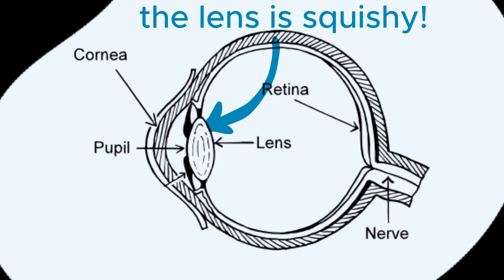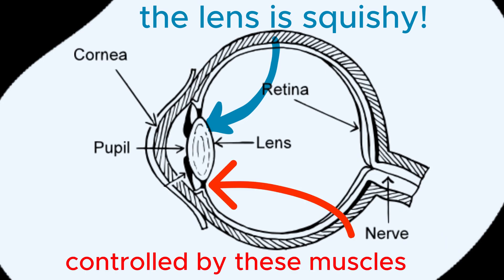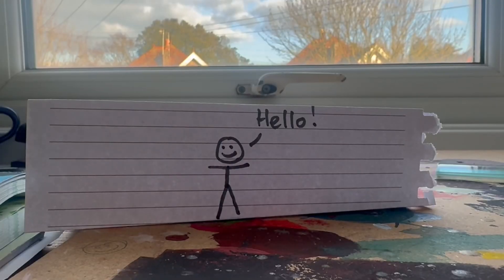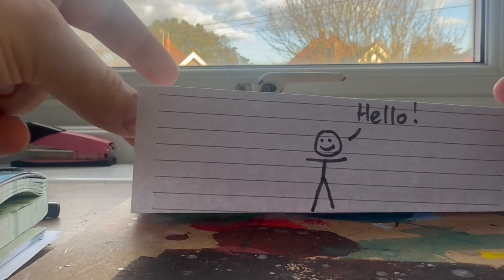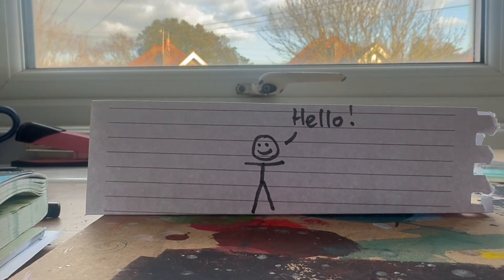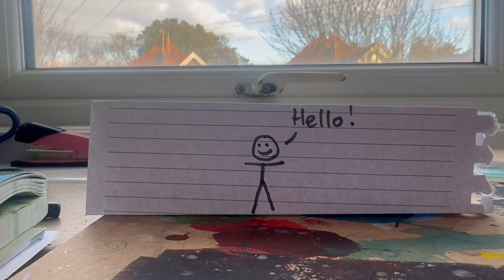1.5 billion people have this disease - how does science fix it?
Ever noticed how people’s faces look smaller behind their glasses? 🤔 Or why some people need glasses to see clearly? It all comes down to how light bends—and today, we’re breaking it down in the coolest way possible - experiments!!

✅ How your eye focuses light like a camera lens 📸
✅ Why some people are short-sighted (myopia) 👓
✅ Thick vs. thin lenses—how our eyes focus on far or close objects 🔬
✅ A cool trick with a spoon to understand concave lenses! 🥄
✅ How glasses fix your vision 👓

💡 Fun Fact: 20% of the world’s population is short-sighted! But how do glasses fix it? Watch as we build a model eye, experiment with light, and explore how lenses help you see clearly!